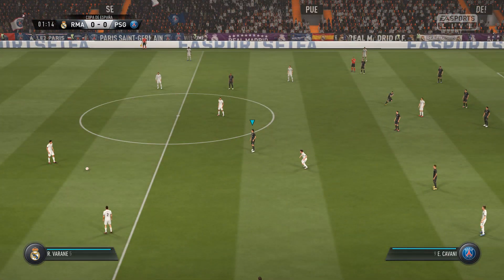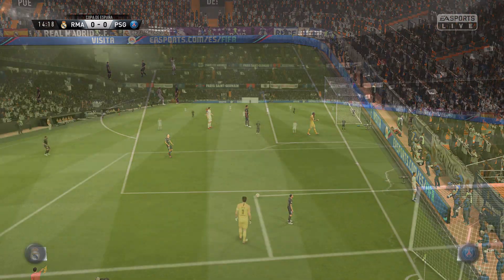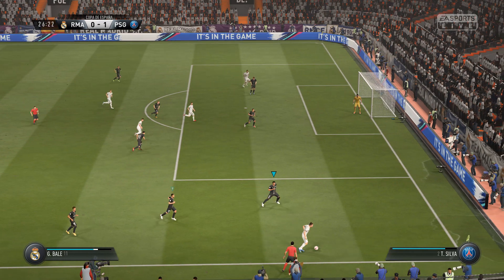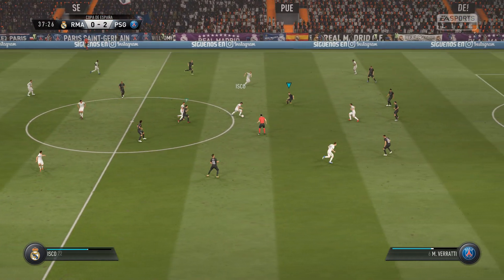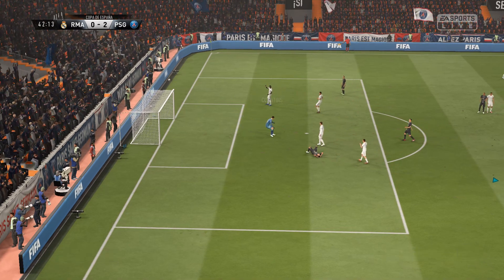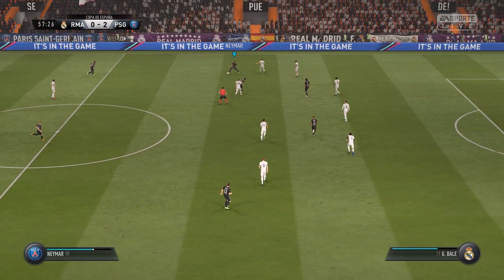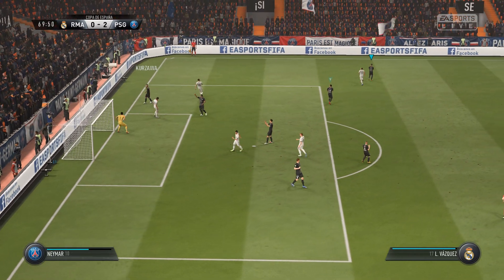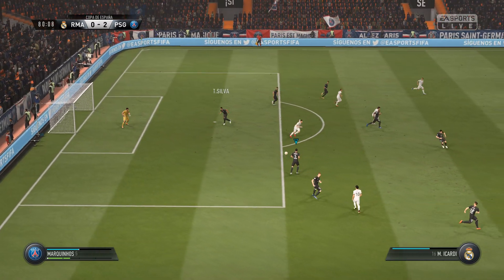FIFA 19 Career Mode | PSG Vs Real Madrid | Copa De Espana | (PC FHD) [1080p ]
Welcome To My FIFA 19 Gaming Channel. I'm going to share unique type of gameplays and goal scoring opportunities. FIFA is not just a game its a friend in depressed and heartbroken moments. Enjoy the little moments , have fun , stay strong and live your life to the fullest.